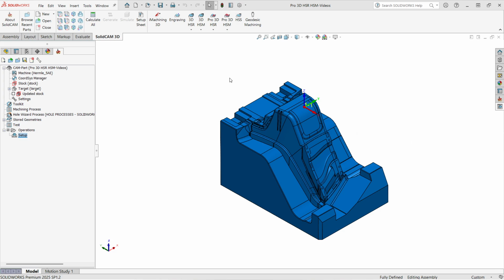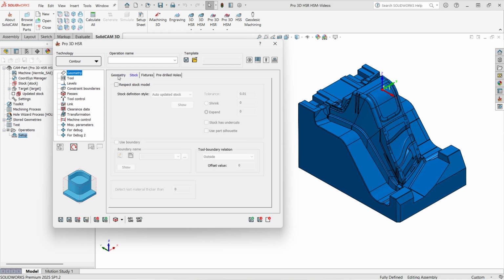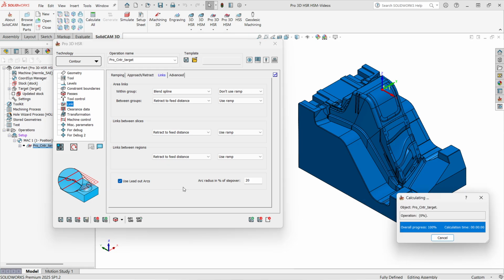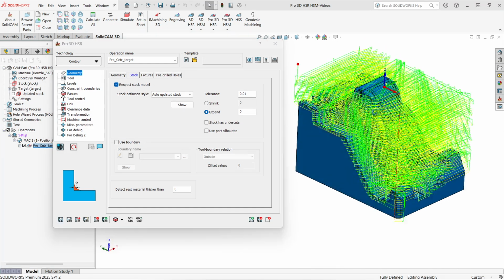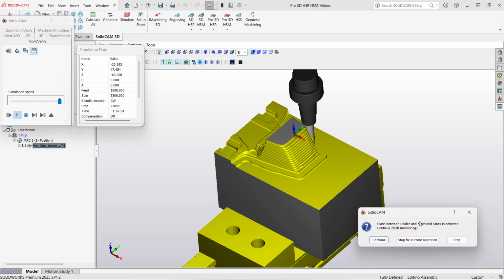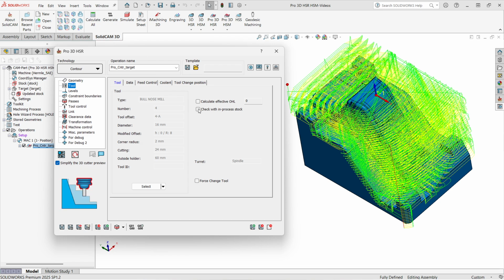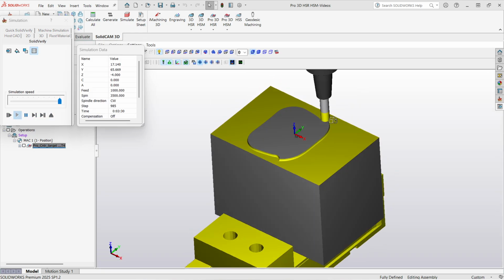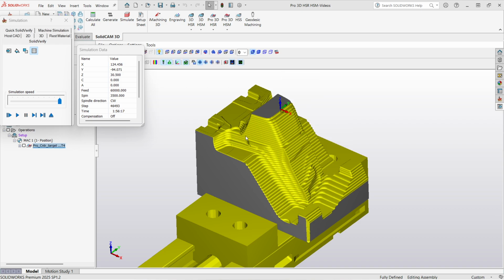03. Pro 3D HSR-Contour Roughing